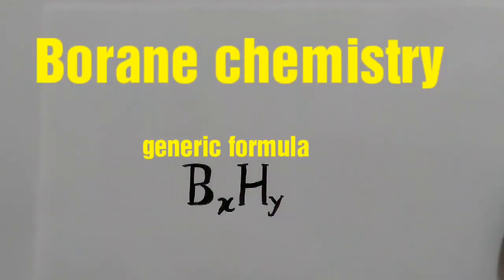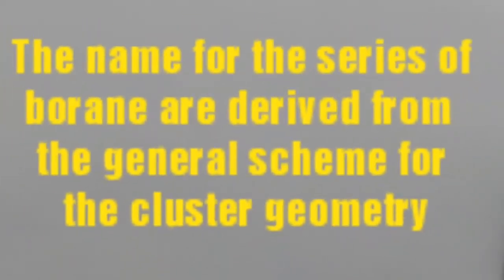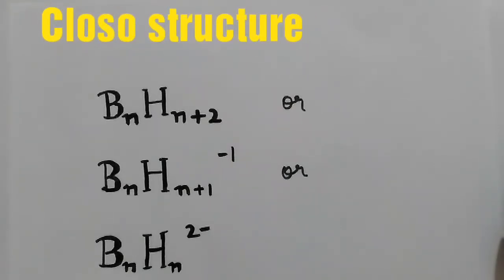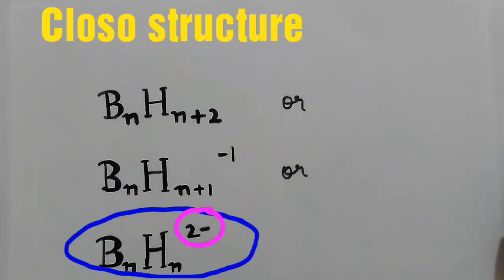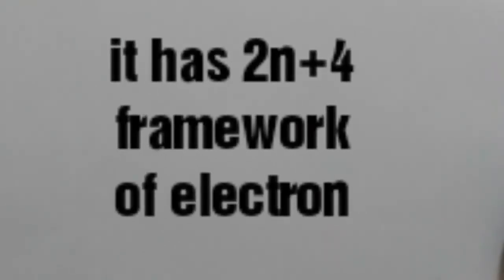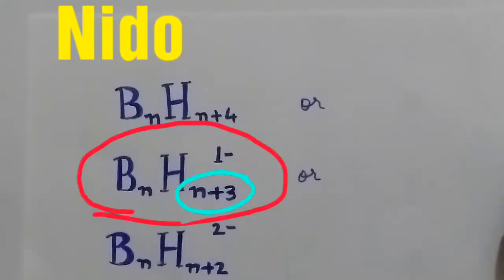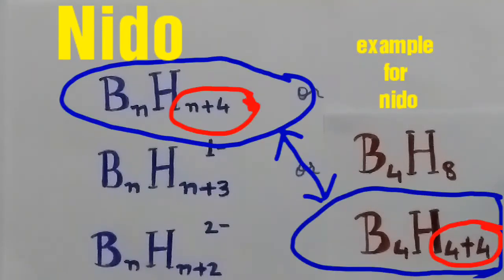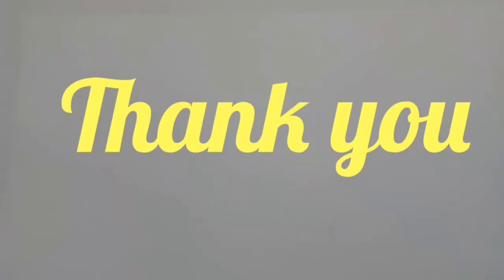Borane chemistry. Assigning Closo, Nido, Arachno boranes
In this video you will learn how to assign Closo Nido Arachno nomenclature to boranes.